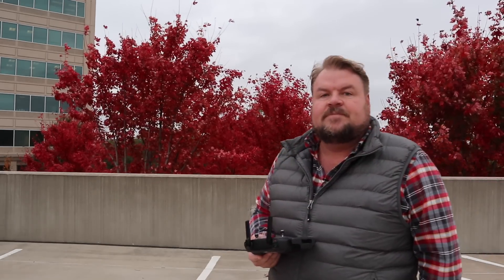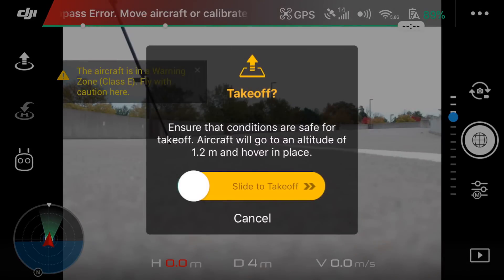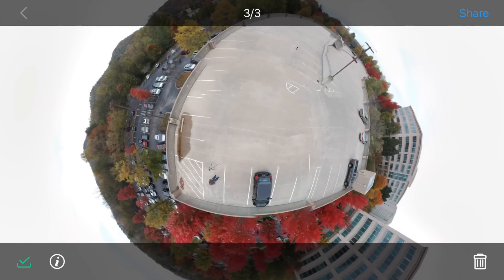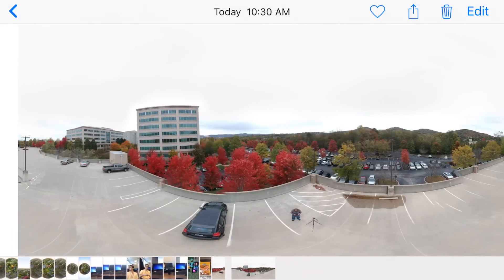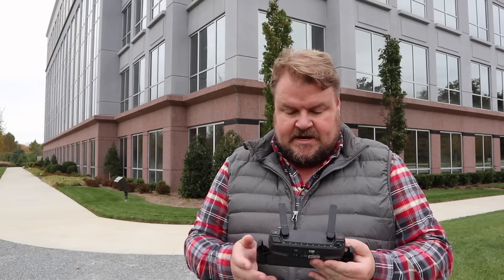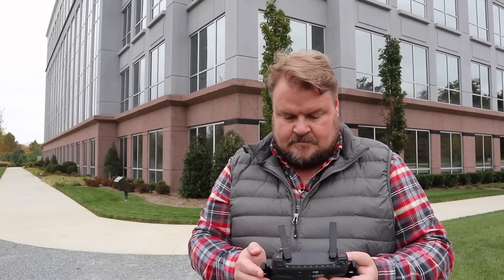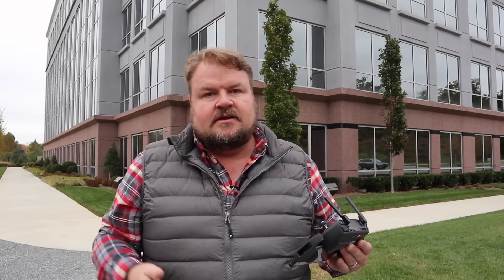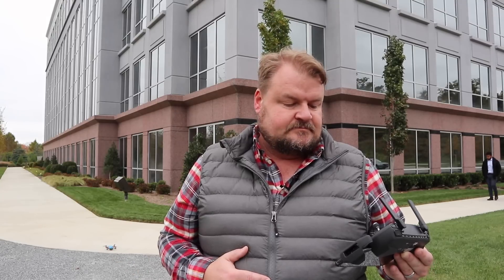DJI Spark Sphere Mode - Take 360 Immersive Photos with the DJI Go 4 App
Shawn tries out the new Sphere pano mode in the DJI Go 4 app using the DJI Spark.  This method is an alternative to Litchi, and is safer by using the native software.  Each pano creates a batch of images that is stitched together in the app.